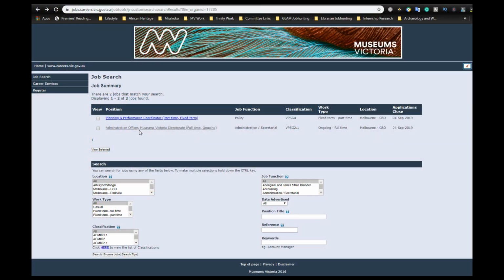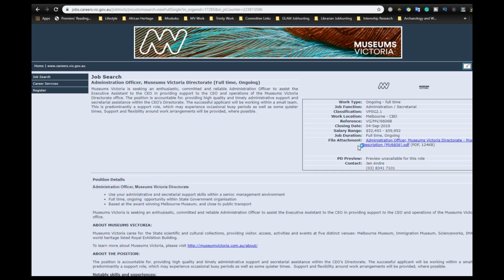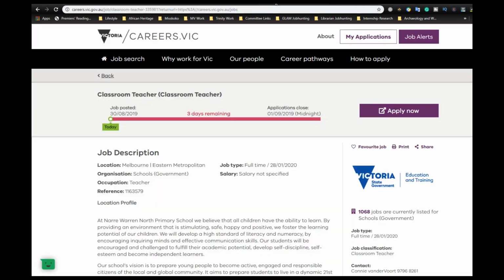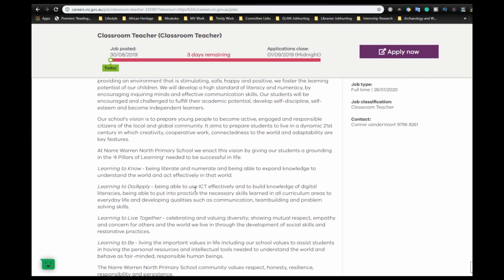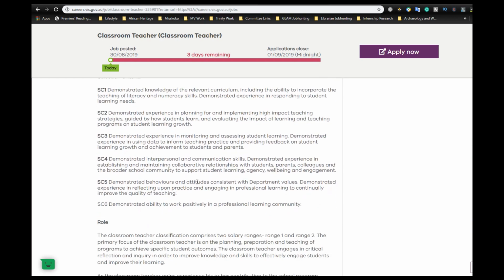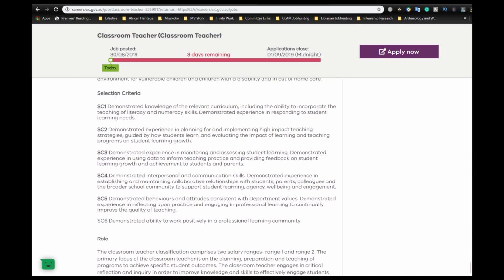The Key Selection Criteria (Analysing and Answering it)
Do you want to know how to read the Key Selection Criteria (sometimes called the KSC or Selection Criteria)? Because believe it or not, there are some Key Selection Criteria strategies you can use to make your job application stand out from the crowd.

This video was shot and recorded on the traditional, ancestral, and unceded lands of the Wurundjeri people of the Kulin Nation. The Wurundjeri are the ‘Witchetty Grub People’ and their Ancestors have lived on the land of and around Melbourne, Australia for millennia.

LEARN MORE

MISSKOKO THE LIBRARIAN SERVICES
If you are here you’ll also be interested in the services I provide. I specialise in making your online presence an effective asset in your job search. It’s no secret that more employers are Googling potential employees during the job application process, so an active and authentic online presence can really help you out!

EQUIPMENT

Remember, to always BE CURIOUS 💛